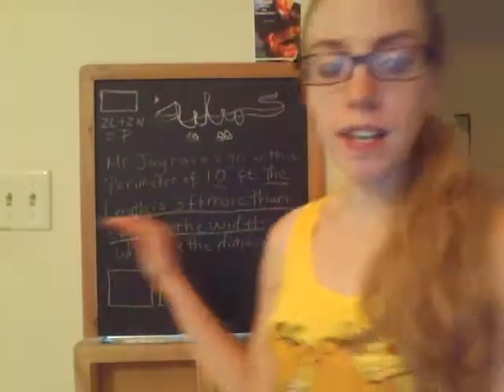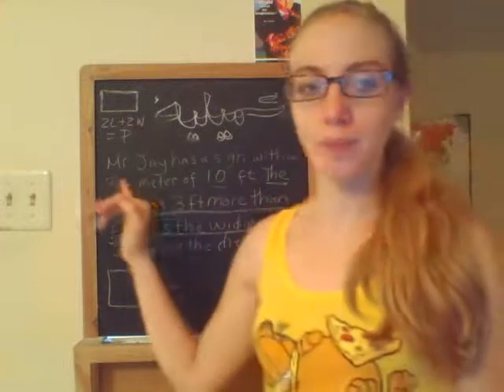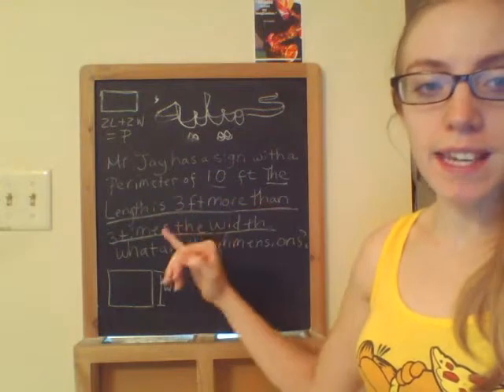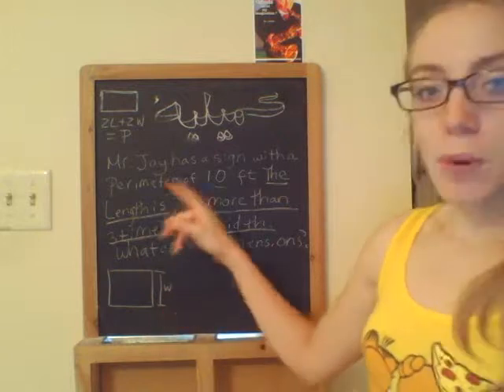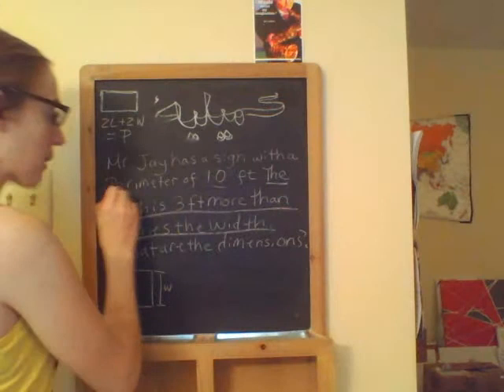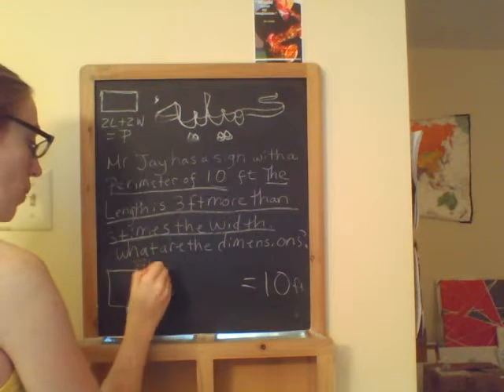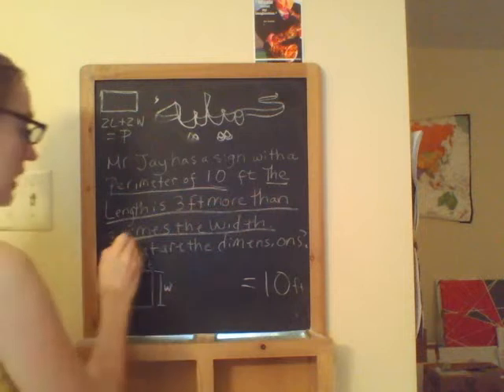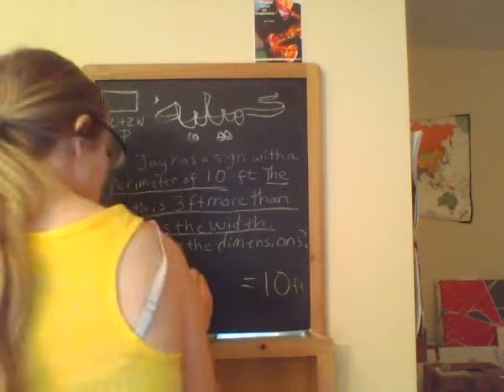308 Houston Community College VIDEO STUDY GUIDE WORD PROBLEMS 2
Study with me; tips for success